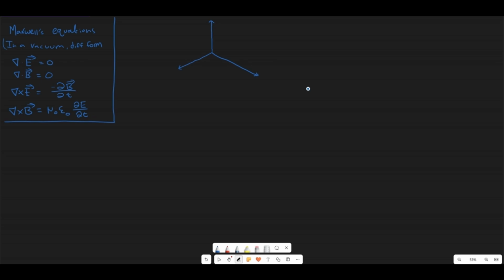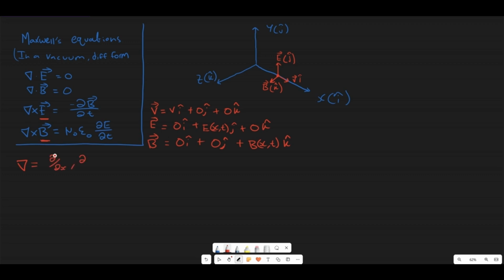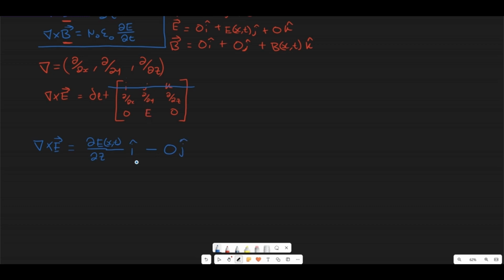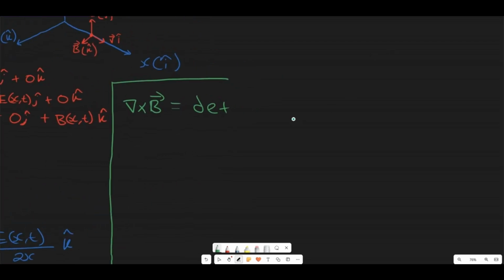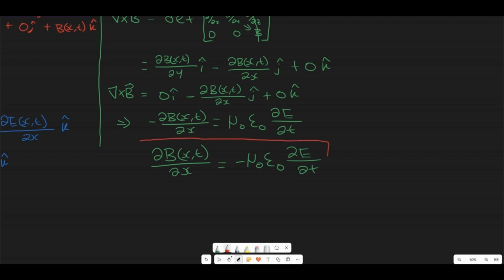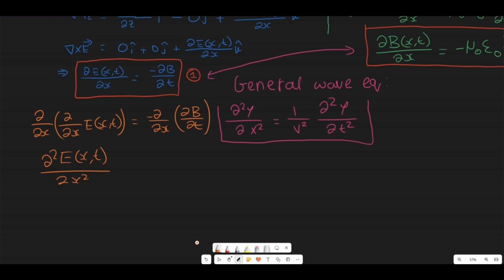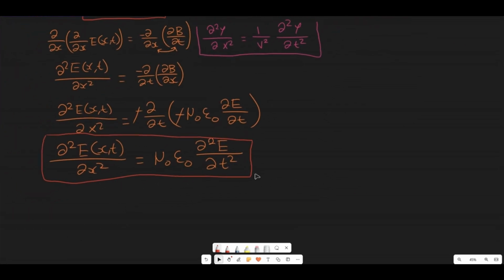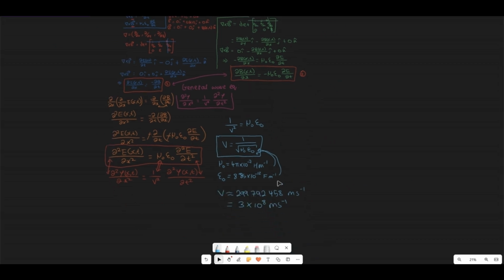Deriving the speed of light from Maxwell's equations.